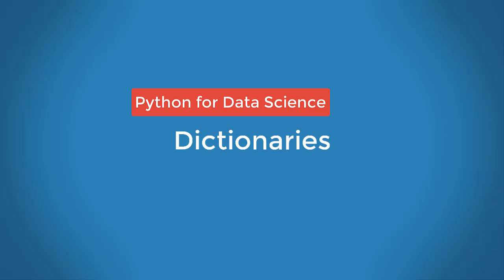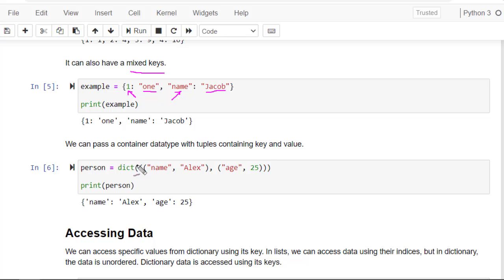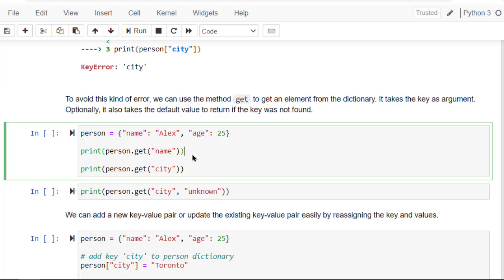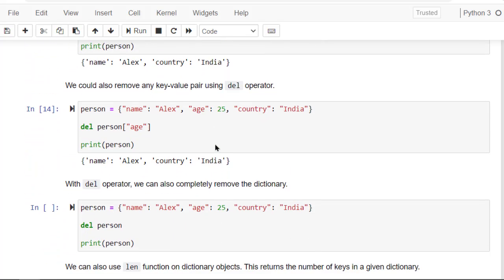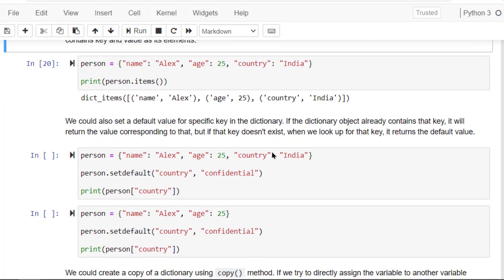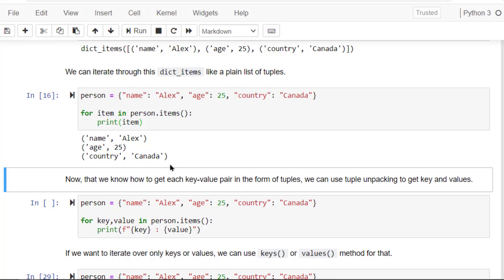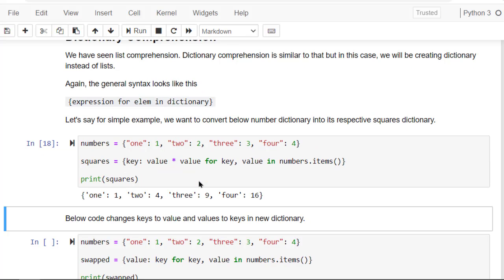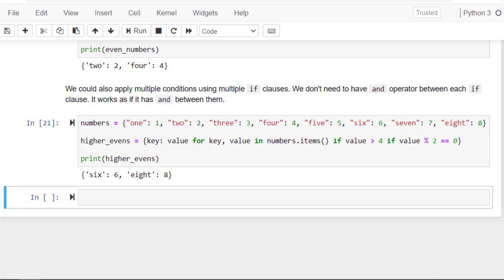Dictionaries - Python for Data Science | Dictionary Methods, Comprehension | Learn Python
This video covers detailed introduction to dictionary data structure in Python. Dictionaries are key-value pairs. They help us easily manage data related to specific object in a single container. It also provides several methods to work with this data structure and in this video, I cover most of the built-in methods.

Further, we see how we can iterate through keys, values and both together using tuple unpacking. In this video, I also show how we can use dictionary comprehension to write elegant and succinct code for dictionary transformations.

How to create a Dictionary in Python [0:20]
Accessing elements of a Python Dictionary [3:28]
Dictionary Methods [7:25]
Iterating Dictionary data structure in Python [12:35]
Dictionary Comprehension [14:14]